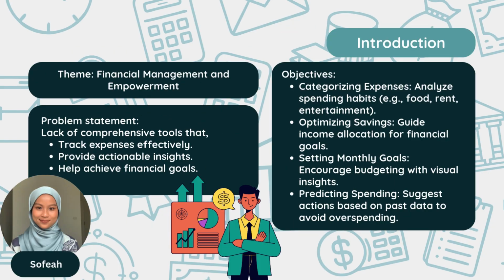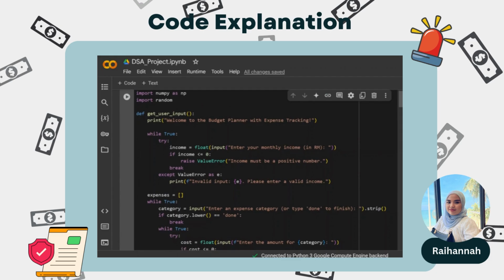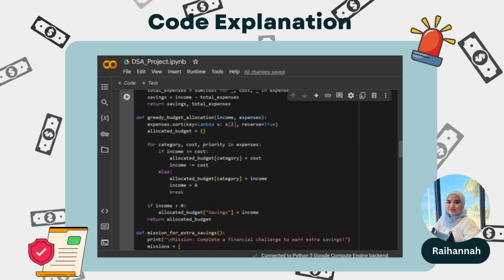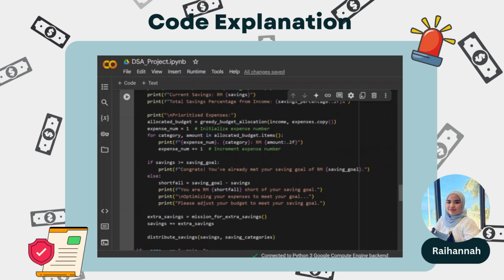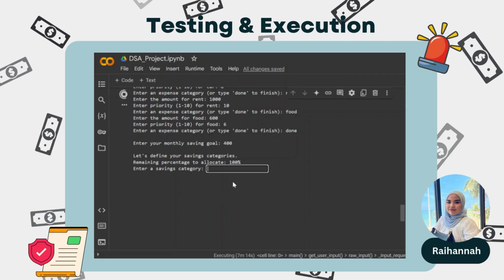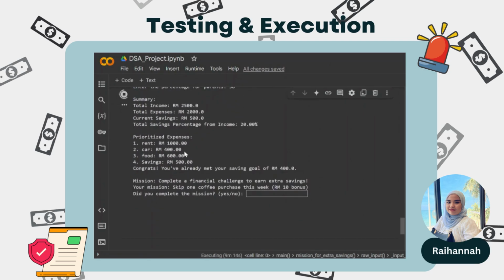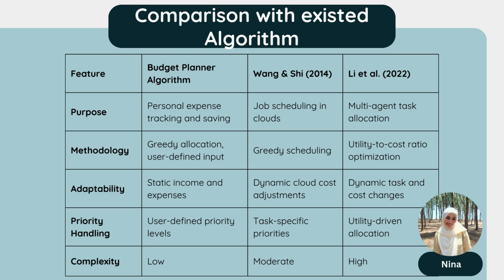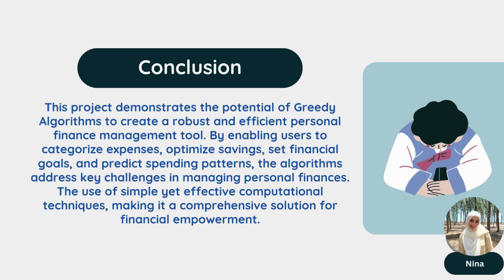BudgetWise: A Smart Budget Planner Using Greedy Algorithm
Prepared by: Group Min Ho'
Group members:
1. NINA SYAHIRA BINTI AZMAN
2212264
2. SOFEAH KHAIRUN NISA BINTI ASMAN
2210832
3. SITI NUR RAIHANNAH BINTI MOHD NAZRUL
2219358